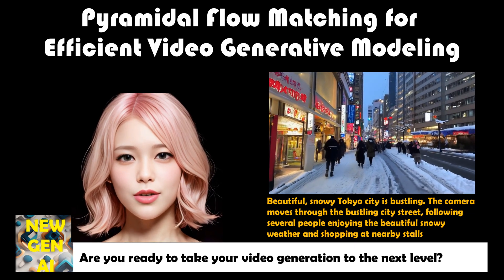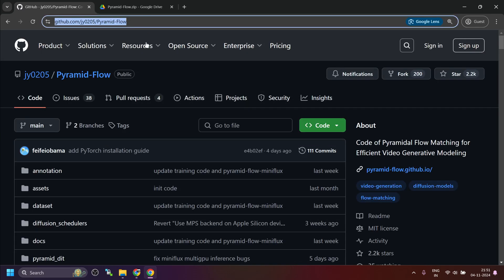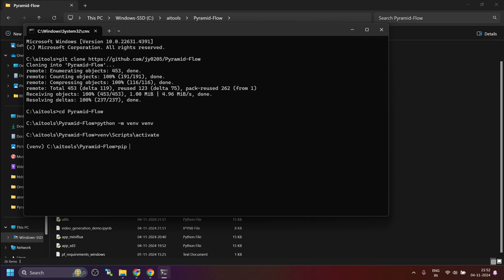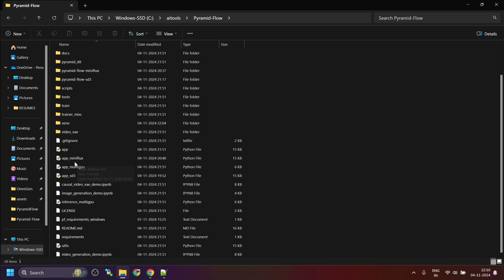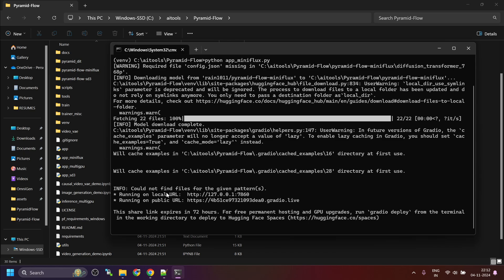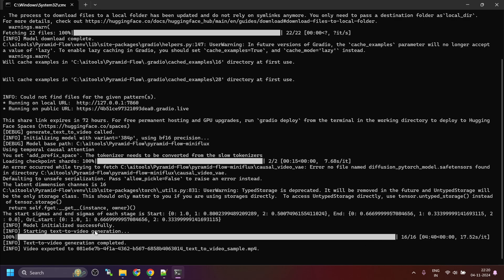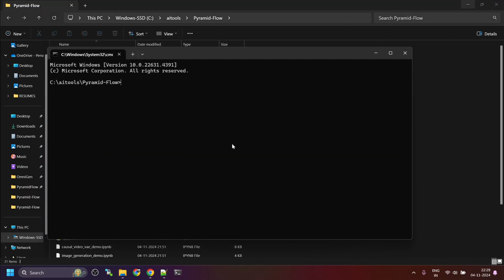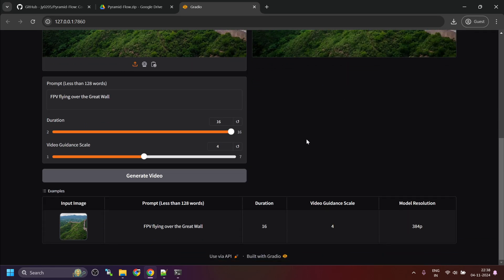Pyramid Flow: Lightning-Fast Video Generation from Text or Images – Only 8 GB VRAM Needed! Windows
Pyramid Flow

How to generate video from text
How to generate video from image
free text to video
free image to video

0:00 Introduction
1:17 Comparison of out from both models
1:27 Installation on Windows